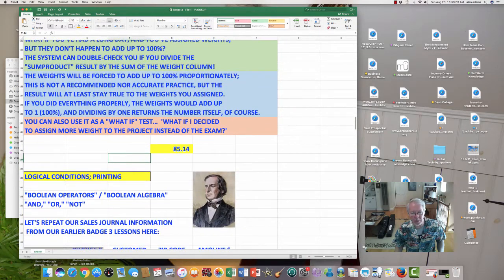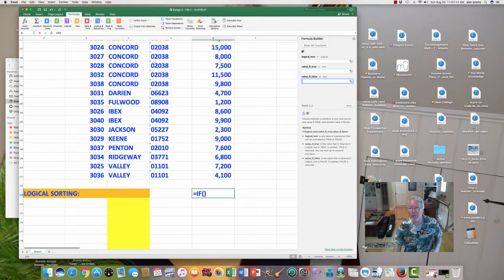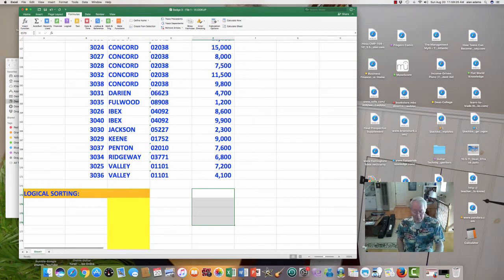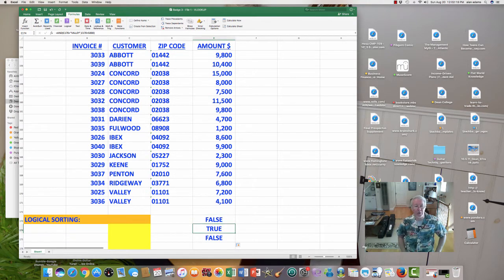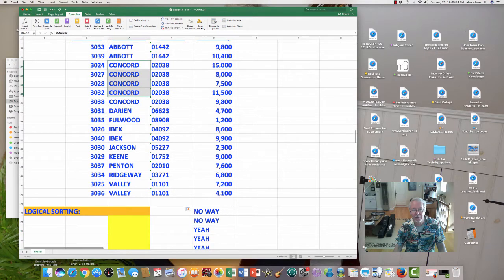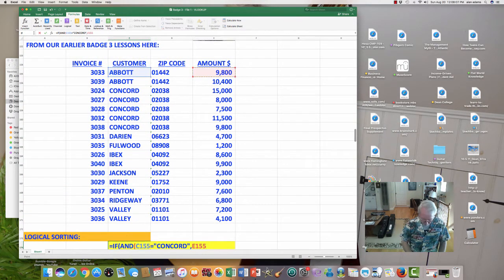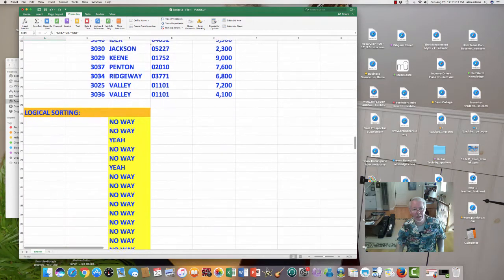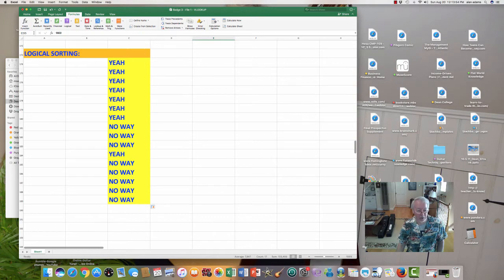Badge 3 File 4 BOOLEAN